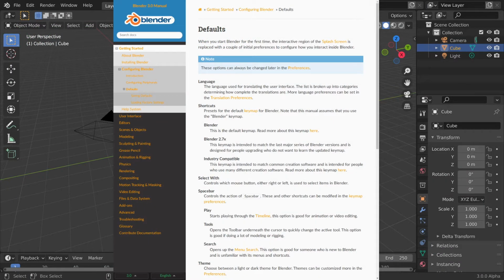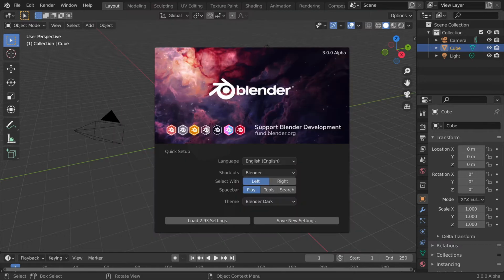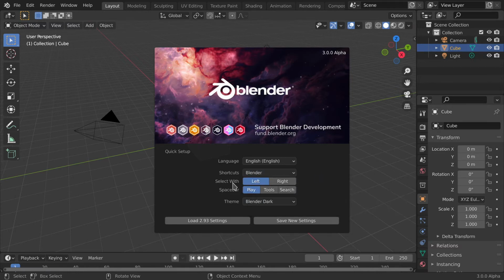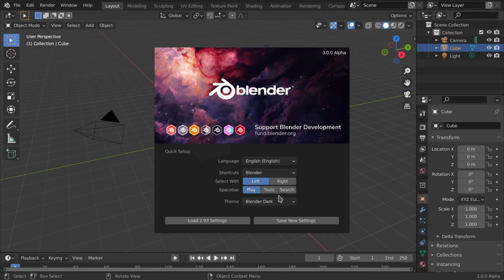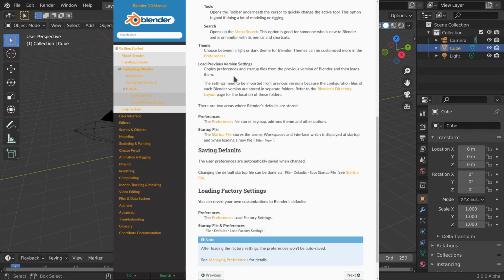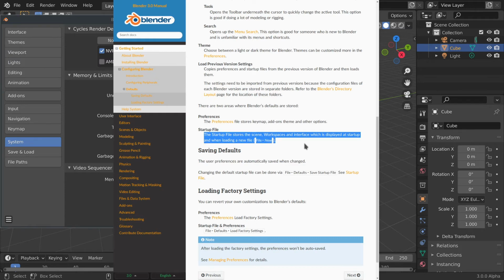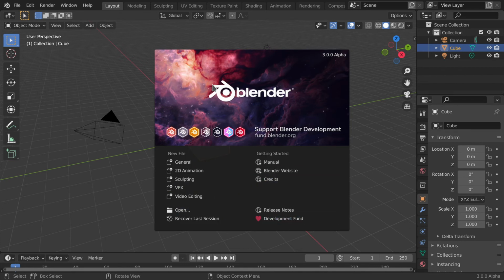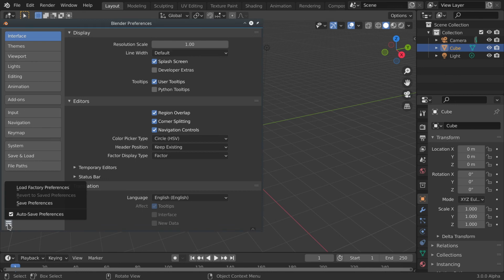Blender 3 Docwalk #11: Getting Started » Configuring Blender » Defaults